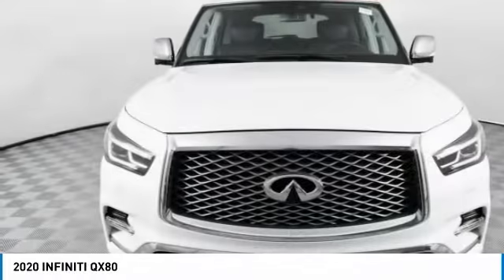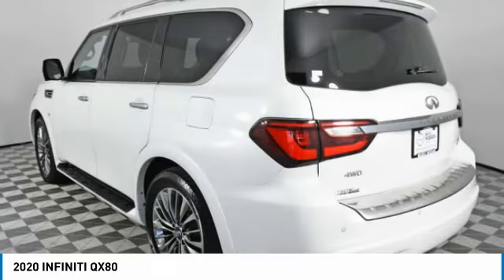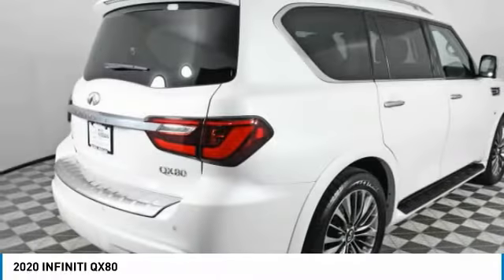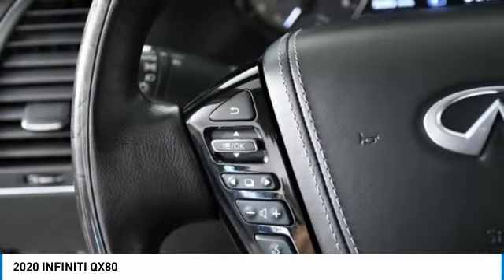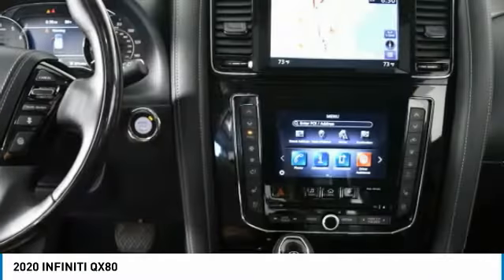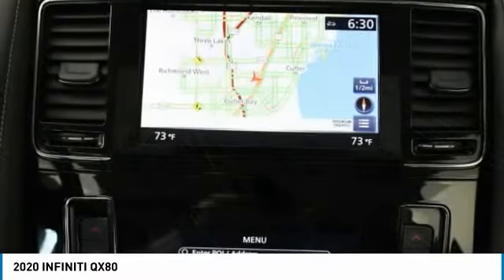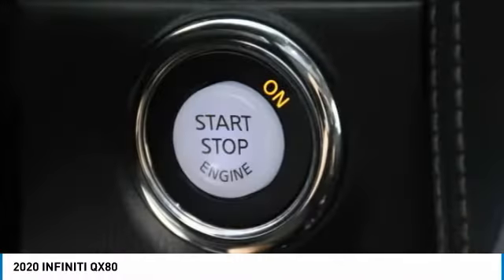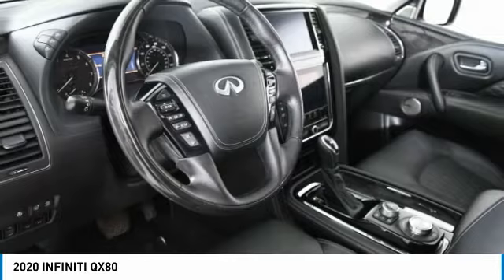2020 INFINITI QX80 9254849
2020 INFINITI QX80 Palmetto Bay, FL
Stock# 9254849

Priced THOUSANDS below KBB!! This Car is TRUST VERIFIED. With locations in Doral, Broward, Miami, Orlando, Kendall and West Palm Beach, HGreg.com is the FASTEST GROWING automotive group in North America.Clean CARFAX. 2.937 Axle Ratio, 3rd row seats: split-bench, 4-Wheel Disc Brakes, ABS brakes, Air Conditioning, Alloy wheels, AM/FM radio: SiriusXM, Anti-whiplash front head restraints, Apple CarPlay/Android Auto, Auto High-beam Headlights, Auto tilt-away steering wheel, Auto-dimming door mirrors, Auto-dimming Rear-View mirror, Auto-leveling suspension, Automatic temperature control, Blind Spot Warning, Brake assist, Bumpers: body-color, CD player, Compass, Delay-off headlights, Driver door bin, Driver vanity mirror, Dual front impact airbags, Dual front side impact airbags, DVD-Audio, Electronic Stability Control, Emergency communication system: INFINITI Connection, Four wheel independent suspension, Front anti-roll bar, Front Bucket Seats, Front Center Armrest, Front dual zone A/C, Front fog lights, Front reading lights, Fully automatic headlights, Garage door transmitter: HomeLink, Heated door mirrors, Heated front seats, Heated steering wheel, Illuminated entry, Leather Shift Knob, Leather steering wheel, Low tire pressure warning, Memory seat, Navigation system: INFINITI InTouch Navigation, Occupant sensing airbag, Outside temperature display, Overhead airbag, Overhead console, Panic alarm, Passenger door bin, Passenger vanity mirror, Power door mirrors, Power driver seat, Power Liftgate, Power moonroof, Power passenger seat, Power steering, Power windows, Radio data system, Radio: AM/FM/HD w/Single In-Dash CD Player & MP3, Rain sensing wipers, Rear air conditioning, Rear anti-roll bar, Rear audio controls, Rear reading lights, Rear seat center armrest, Rear window defroster, Rear window wiper, Reclining 3rd row seat, Remote keyless entry, Security system, Speed control, Speed-sensing steering, Split folding rear seat, Spoiler, Steering wheel memory, Steering wheel mounted audio controls, Tachometer, Telescoping steering wheel, Tilt steering wheel, Traction control, Trip computer, Turn signal indicator mirrors, Variably intermittent wipers, Voltmeter.Although every reasonable effort has been made to ensure the accuracy of the information contained on this site, absolute accuracy cannot be guaranteed. Dealer is not responsible for errors and omissions. All vehicles are subject to prior sale. Price does not include applicable state sales tax, title, license plate, pre-deliver service charge of $1299.00 (This charge represents costs and profit to the dealer for items such as inspecting, cleaning, and adjusting vehicles, and preparing documents related to the sale), electronic service charge of $699.00 (This charge represents costs and profit to the dealer for items such as inspecting, cleaning, and adjusting vehicles, and preparing documents related to the sale).